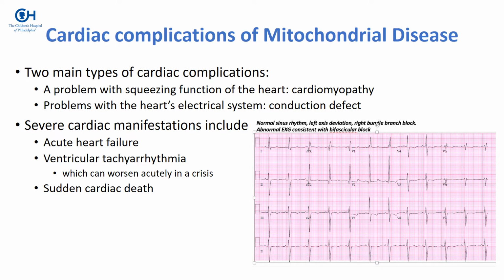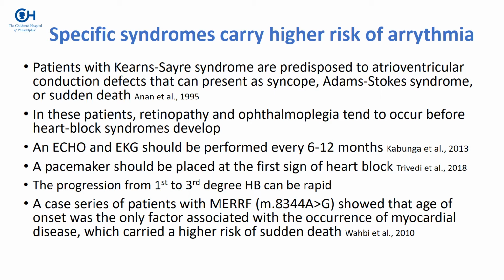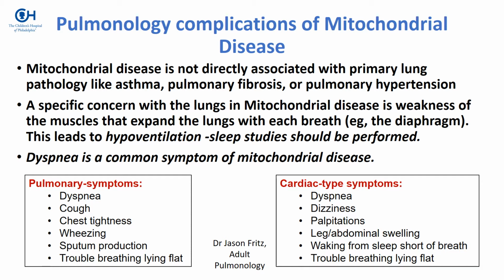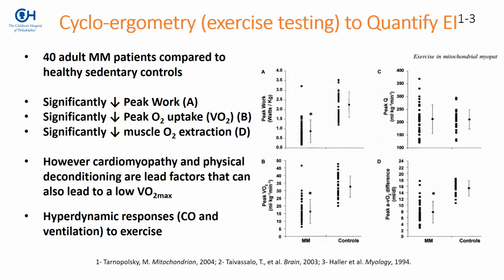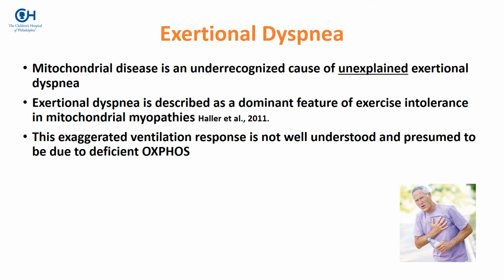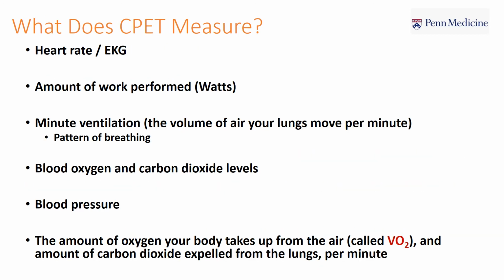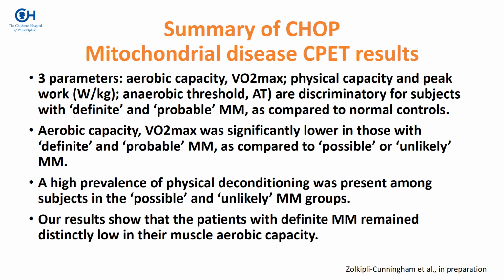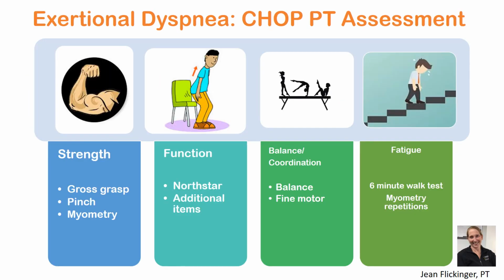Cardiology and Mitochondrial Disease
View this webinar to learn more about cardiology and mitochondrial disease led by Zarazuela Zolkipli-Cunningham, MBChB MRCP.